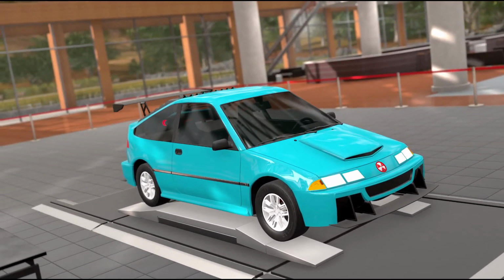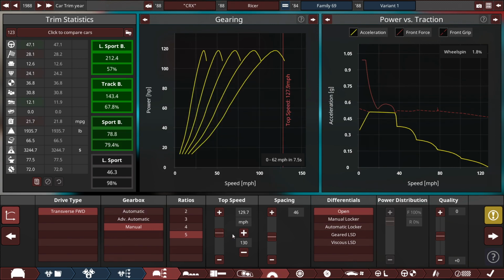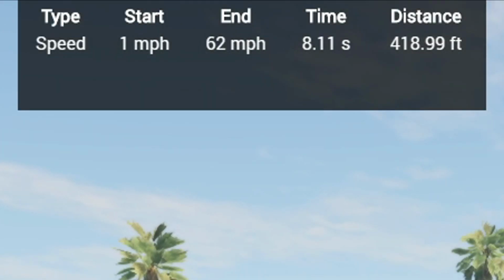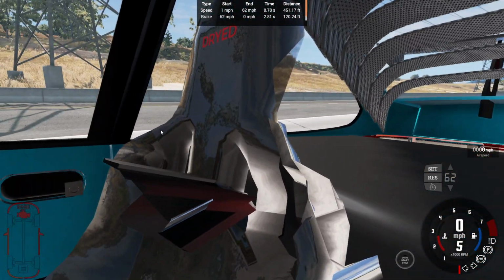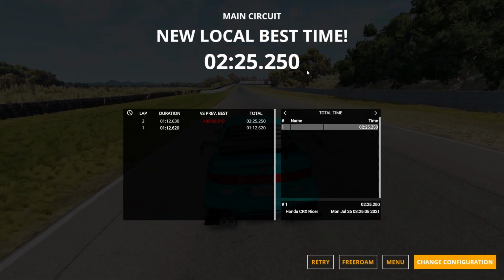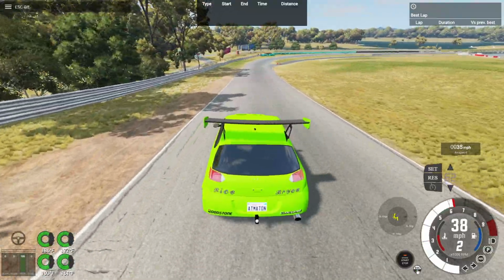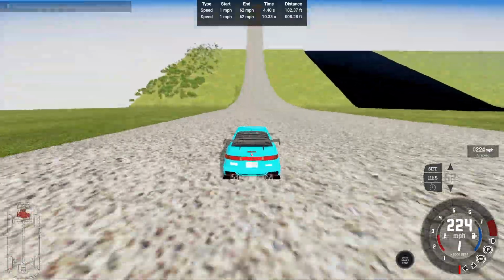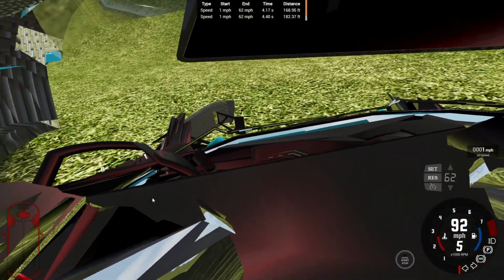I Made a Ricer Honda CRX... | Automation The Car Company Tycoon Game & BeamNG.drive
You see it right here, your everyday 1988 Honda CRX that's been heavily modified by a high school senior who just got their driver's license. It's got your typical ricer wing, vortex generators, window louvers, and matching front and rear diffusers. Despite the looks of this janky ricer, it's got a custom 1.8L I4 capable of producing 131 HP.
Timestamps:

0:00 Automation - Vehicle Showcase
1:40 Automation - Vehicle Specs
4:36 BeamNG - First Impressions & Design Overview
6:06 BeamNG - Basic Performance Tests & Crash
10:47 BeamNG - Time Trial #1 (Honda CRX)
15:21 BeamNG - Time Trial #2 (Rice Bryce)
19:31 BeamNG - Brutal Slope 2.0
23:33 Conclusion
24:25 Video Outro

PC Specs:

CPU: Intel Xeon W3690 (6C/12T @ 3.46 GHz)
GPU: Nvidia Geforce GTX 1070 Founder's Edition
SSD: Crucial MX300 525GB
HDD: WD Black 4TB 7200 RPM
RAM: 24 GB @ 1333 MHz DDR3